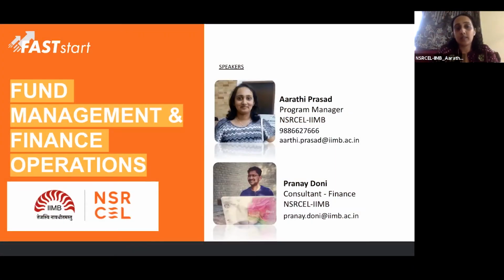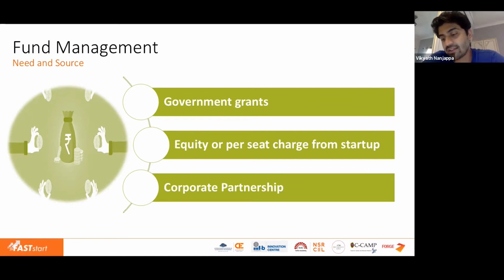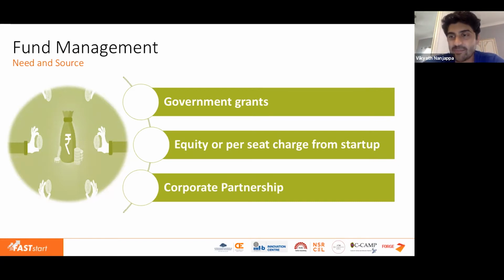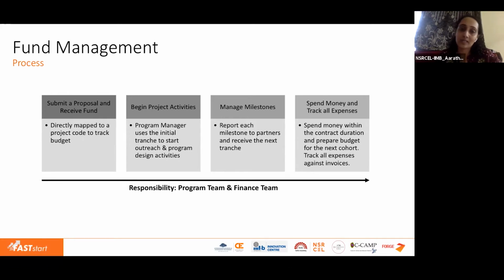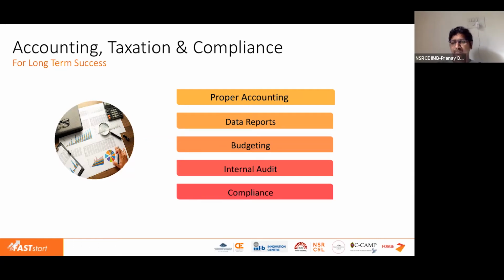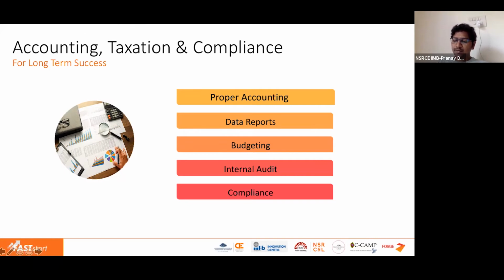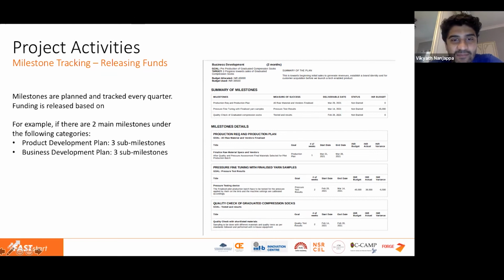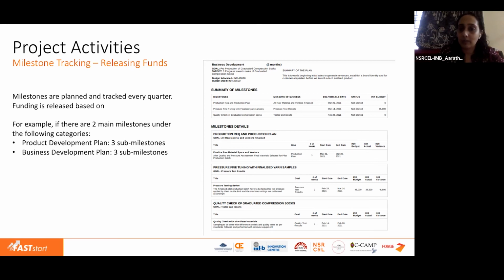Fund Management and Finance Operations for Startup Incubators | FASTstart | CIE IIITH | NSRCEL IIMB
An Incubator Operations education Series to get an understanding of various facets of incubator operations, types of incubator activities, the structure of programs, resources, people and operations. This series of courses is designed for incubation managers and other incubation stakeholders wanting to understand the know-how of the startup/business incubation process.

Fund management & Finance operations :This module provides insights to the learners on the fund management such as source of funds, tracking expenses, milestone tracking and financial operations such as bookkeeping, budgeting, internal audits.

Speakers:
Aarathi Prasad, Prany Doni, Vikyath nanjappa from NSRCEL IIMB